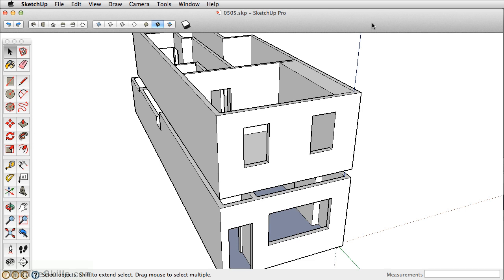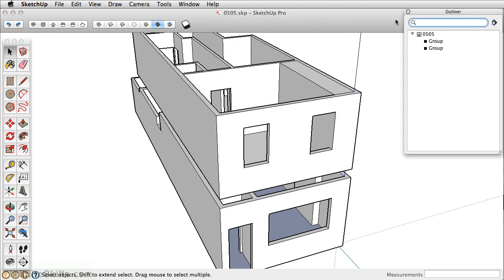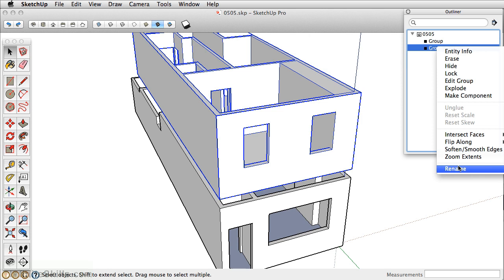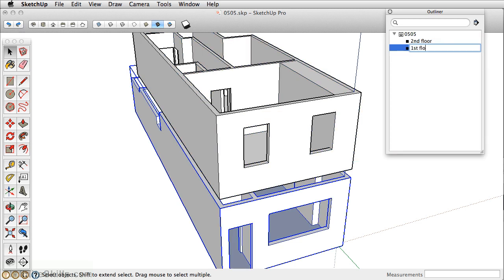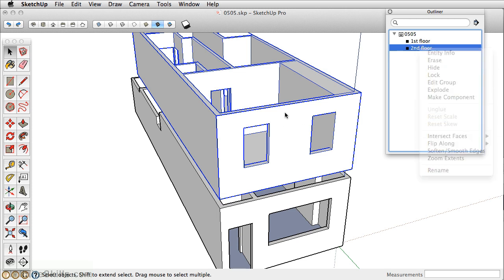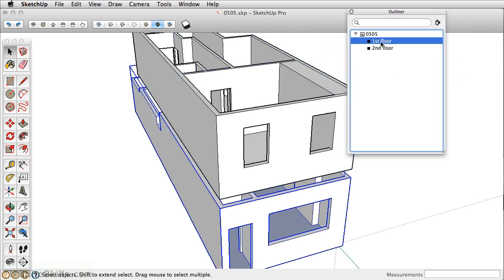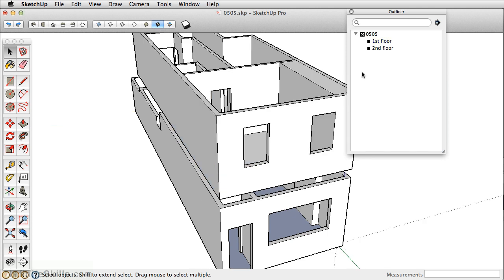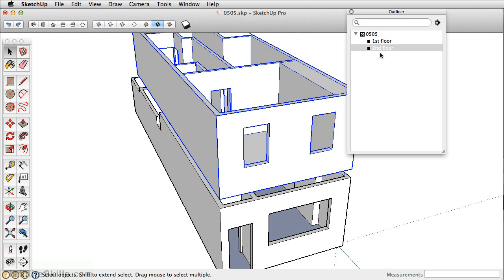اورغنايزنغ ذا مودل 5